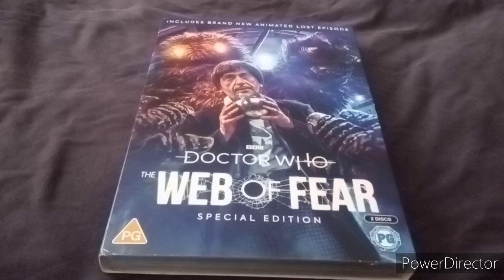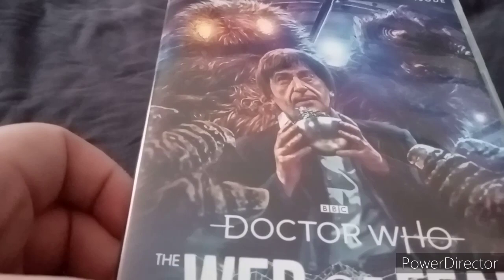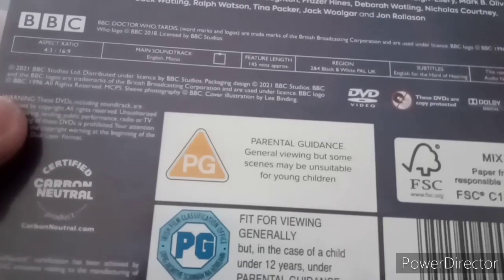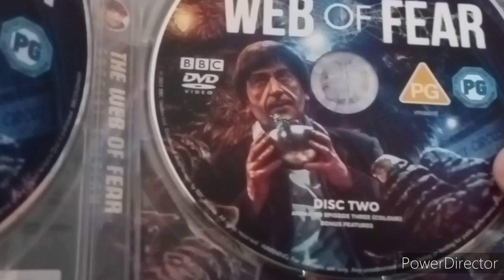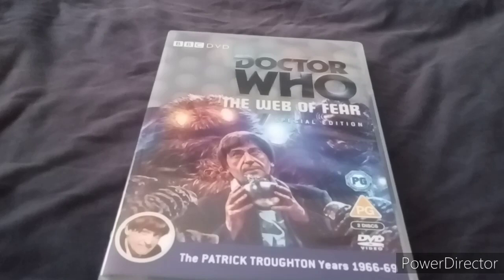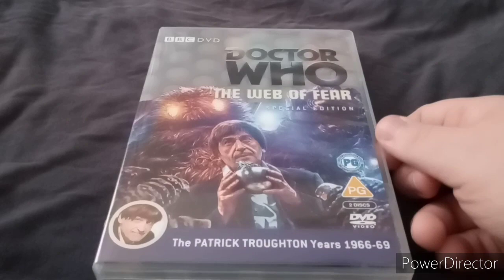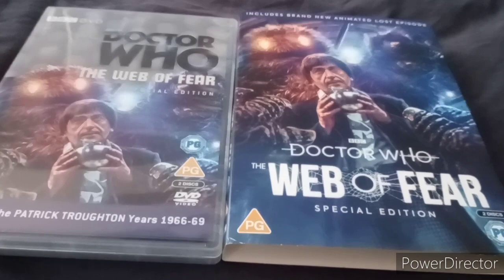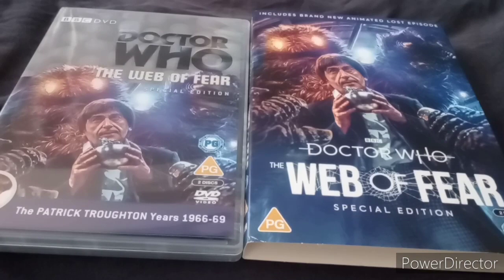Unboxing Doctor Who: The Web of Fear Special Edition DVD